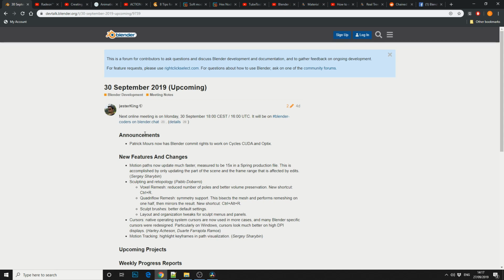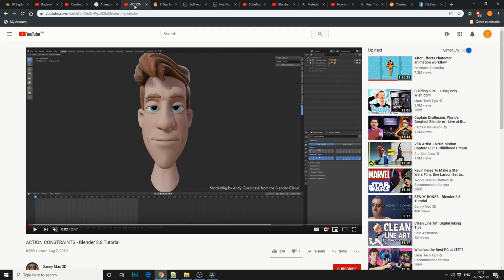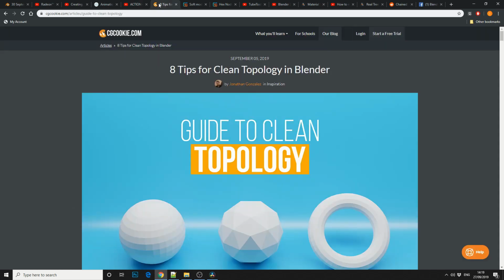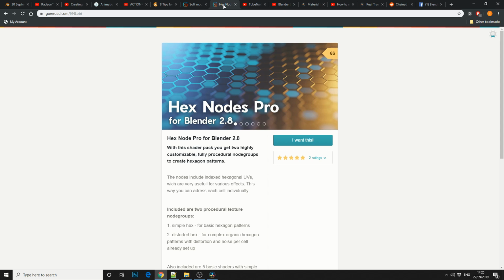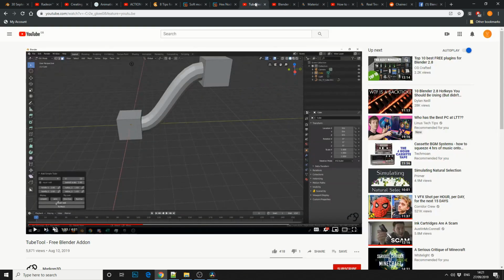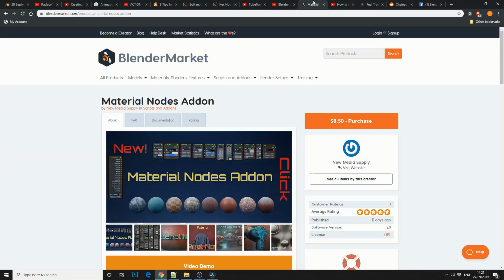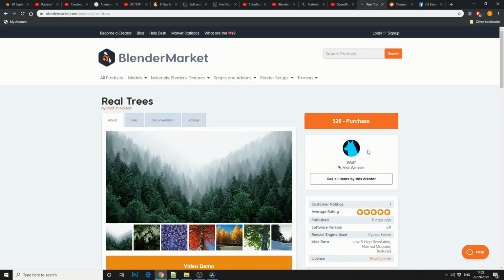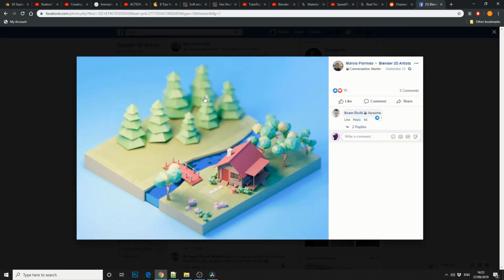Blender Spotlight: 27th September 2019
Every Friday get your unofficial blender news in Video format